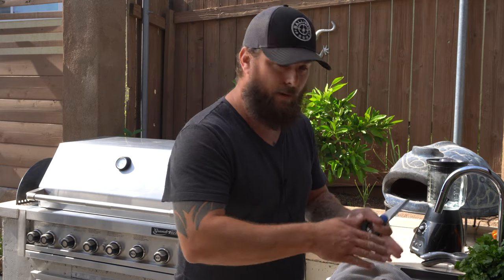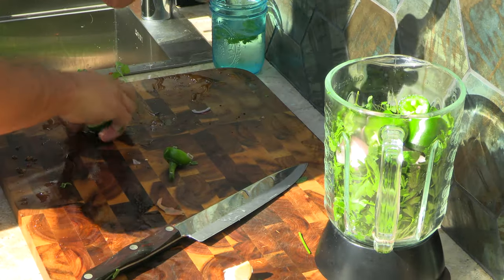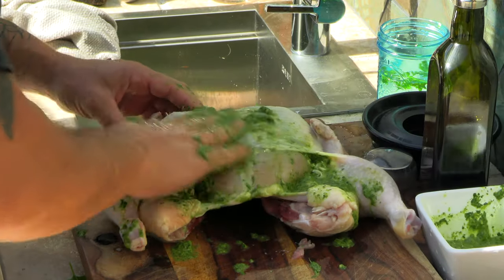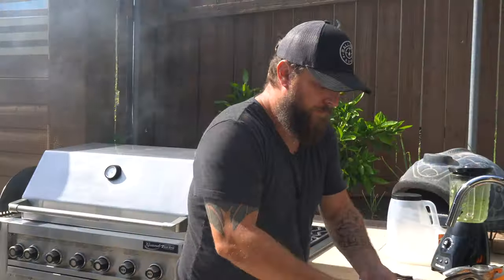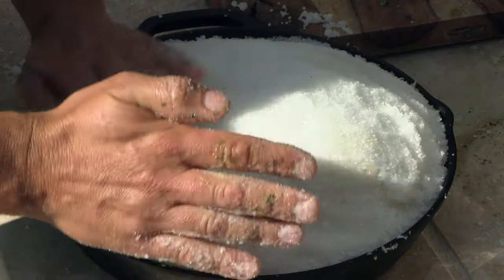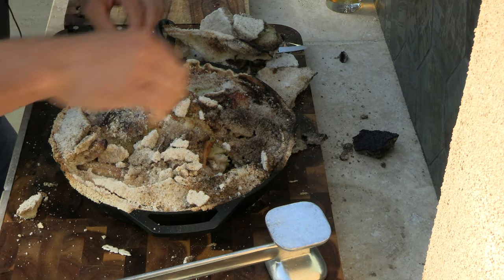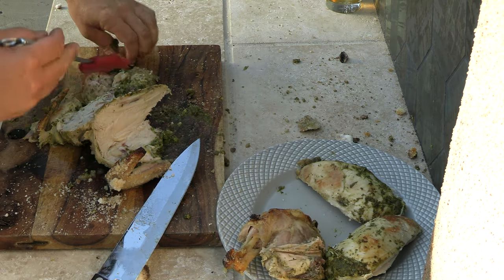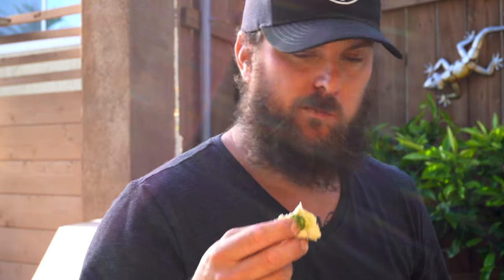How to Make Salt Crusted Chimichurri Chicken / Homebrew and BBQ HQ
In this video I'm going to show you how to make the juiciest piece of chicken you have ever had, using salt and a wood fired oven.  I are going to marinate the chicken in an Argentinian chimichurri sauce that will add a ton of flavor that will make it so that you can't stop eating it.  This chimichurri sauce is super simple to make consisting of a bushel of flat leaf parsley, a bushel of cilantro, 3 cloves of garlic, red wine vinegar, olive oil, salt and pepper in a blender for just a few minutes.  I will also be showing you how to create the salt crust that is the key to this recipe.  While the whole chicken will be covered in salt the finished product will not be salty at all because the salt forms a hard crust as mentioned in the title, and just breaks away leaving the chicken amazingly tender and juicy.